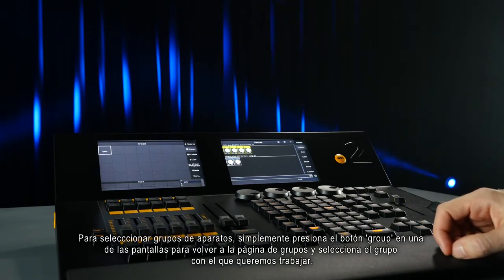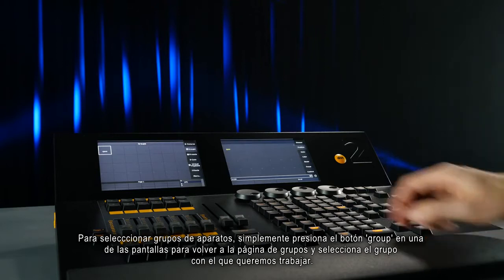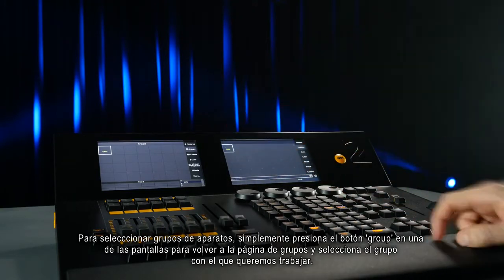Primeros pasos: playbacks - MA Lighting dot2 Español